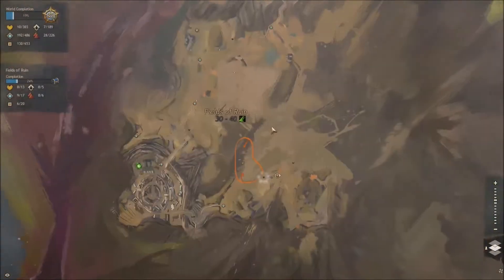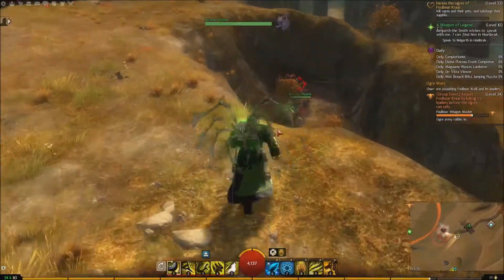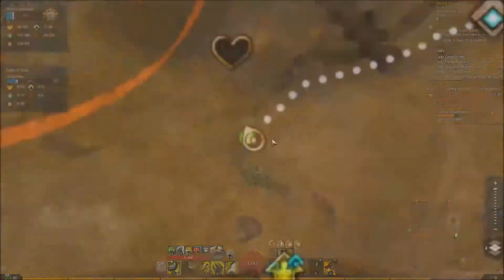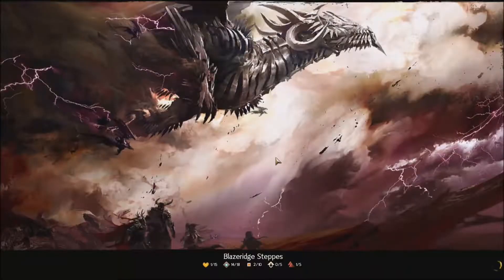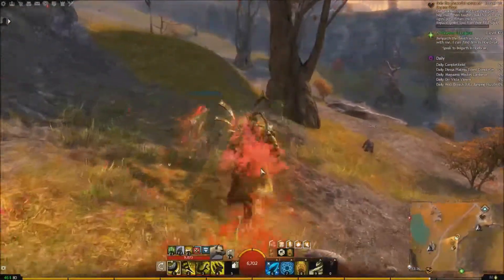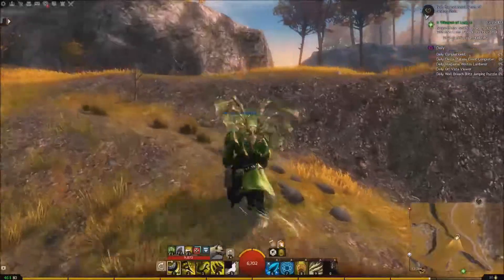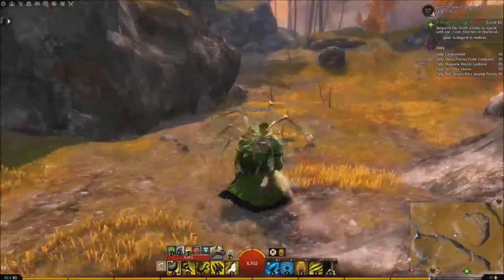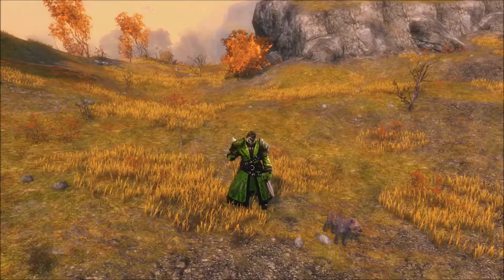Guild Wars 2 - Hyena Pet Locations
In this video, I show every location you can find the Hyena Ranger pet in Guild Wars 2:

Fields of Ruin - The Ogre Road - Ogre Road Waypoint [&BE8BAAA=]
Blazeridge Steppes - Unbroken Expanse - Expanse Waypoint [&BP4BAAA=]